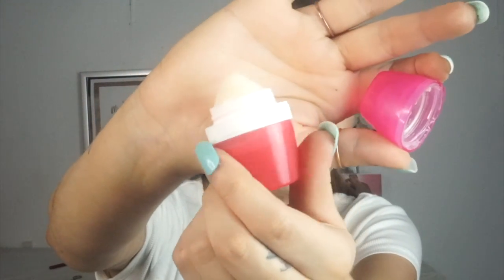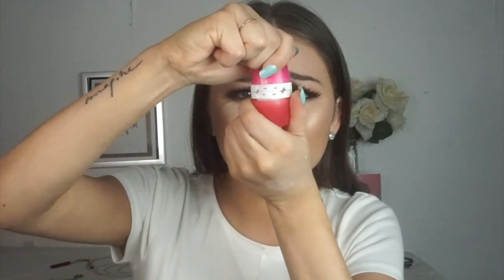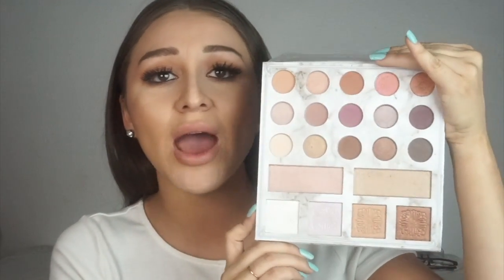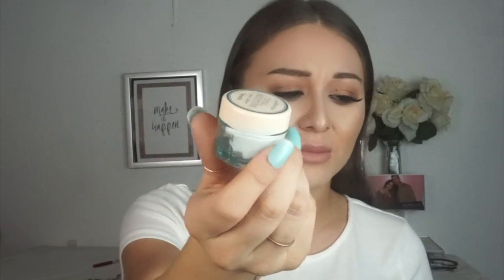April Favorites | Yes Hipolito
Hello my loves! How the HECK is this year going by so fast? SLOOOOOOW DOWN!

- Sigma 3DHD (dc code yeshipolito)

- Sigma E38 brush

- Sigma f06 brush

- Glam Glow Gravity mask

- Ofra Cosmetics Dawn sculpting wand (code yeshipolito)

- Algenist illuminating drops

- Double ended Chapstick

- Benefit cosmetics Total Moisture

- Carli Bybel Deluxe edition palette

- Beauty and Pin ups Dry shampoo

- Celine Dupe sunnies

-Gerard coconut slay spray (code yeshipolito)